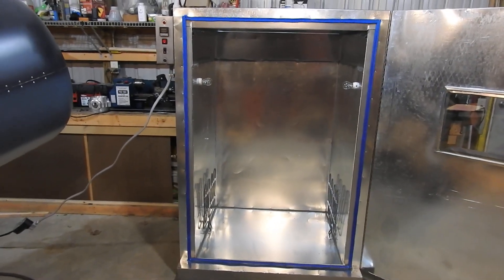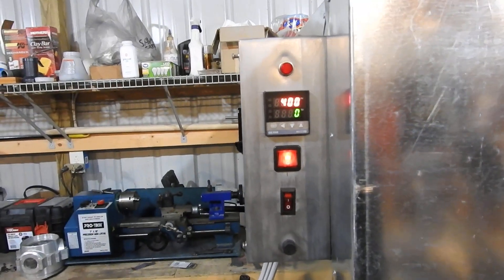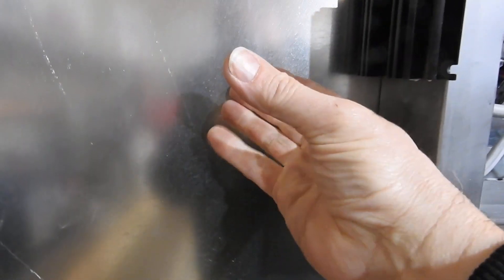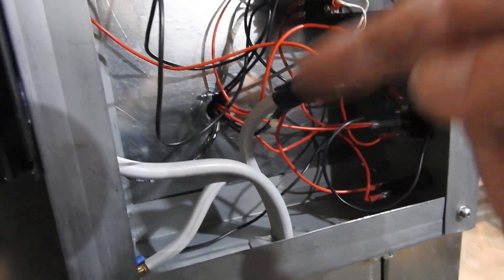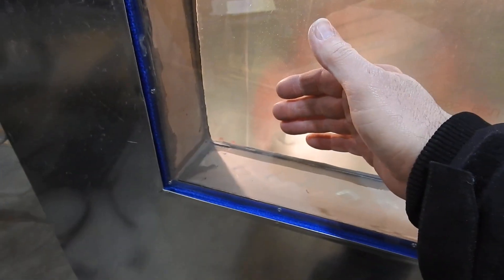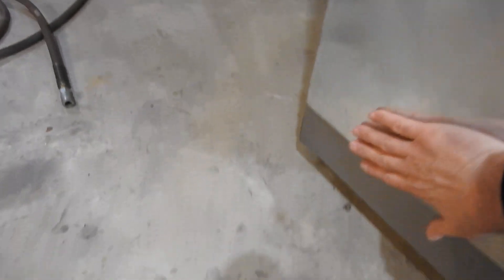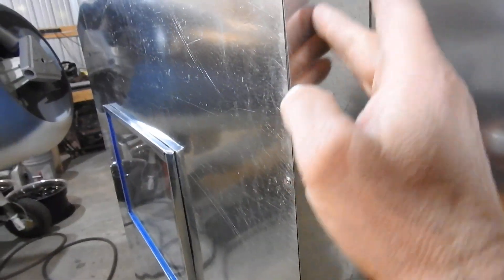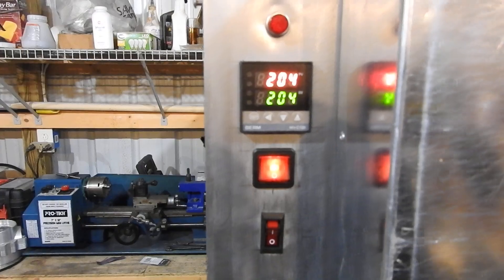DIY Powder Coat Oven build 3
In this video I demonstrate the oven operation. I forgot to mention in the video that I spent @ $600 on this build. The SSR is still working after this video was made. But I ordered two new ones anyways.